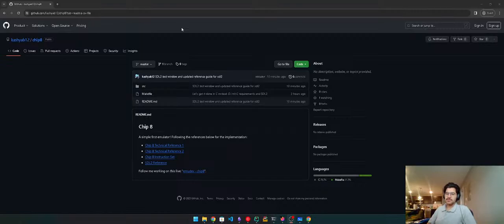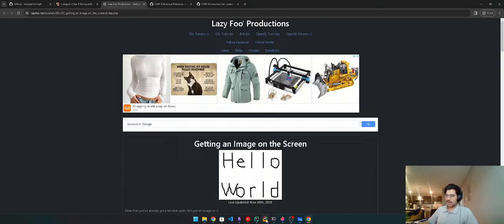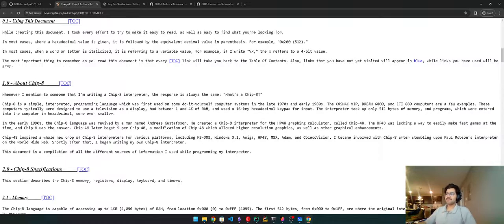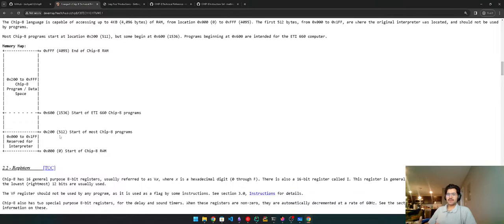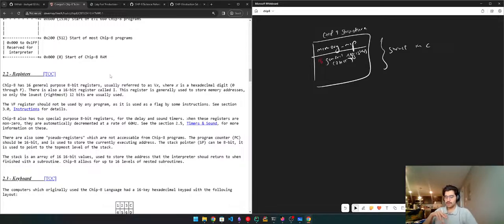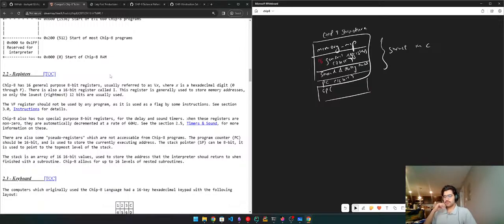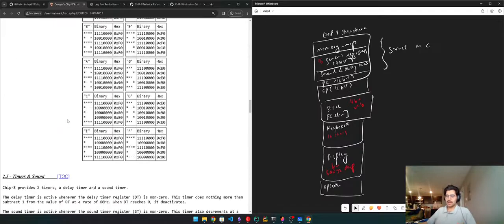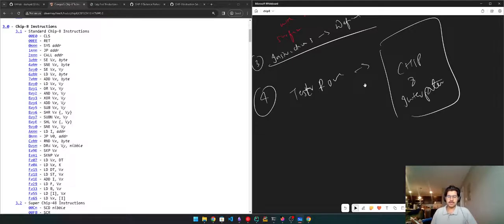[emudev] chip8 #1 - an idea of what's to come!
Bringing you on a journey through working on emulation dev as a beginner. I hope this is educational and fosters discussion within the comments. Comment regarding any feedback you have.